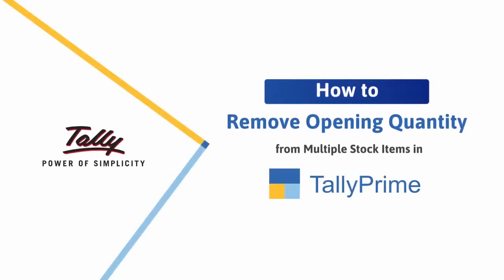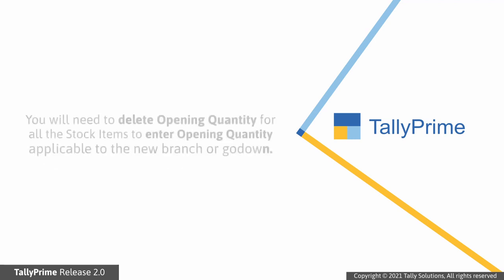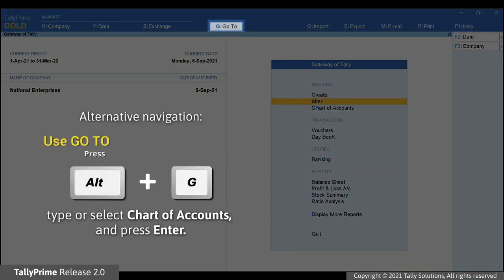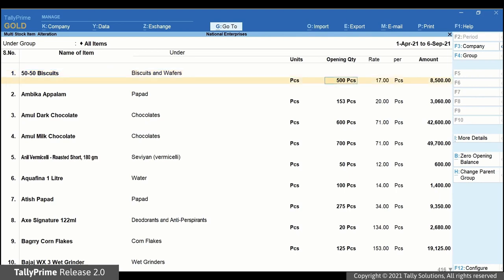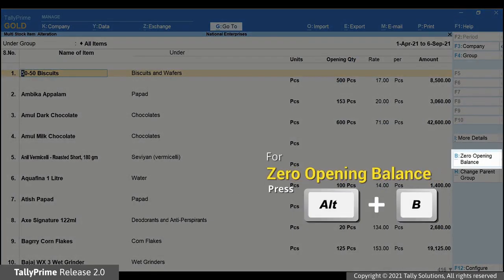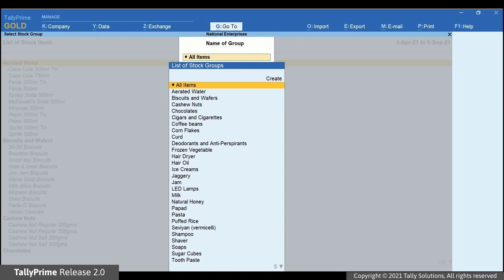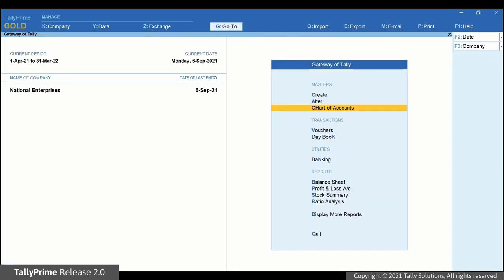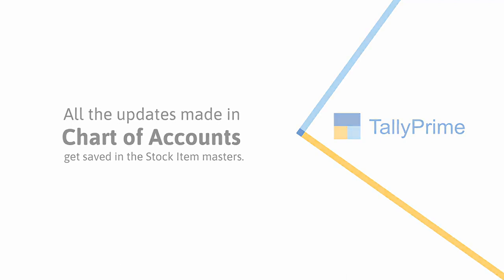TallyPrime - Removing Stock Item Opening Quantity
Bluechip Informatrix
Tally 5 Star Certified Partner
Sales * Support * Customisation
22 Years of Expertise
Nagercoil - 629001

Our Tally AddOn List

Education Institution Management

GST Return Control Security

GST Transaction Control Security

GSTR2A & GSTR2B Reconciliation

Tally to WhatsApp

Tally SMS Module

Excel to Tally for Masters & Transactions

Excel to Tally for Bank Statement

Automatic Data Backup Utility

Voucherwise Userwise Security Control

System Data Warning & Control

Digital Signature for Transactions

Scanned Seal & Sign for Transactions

Document Mapping